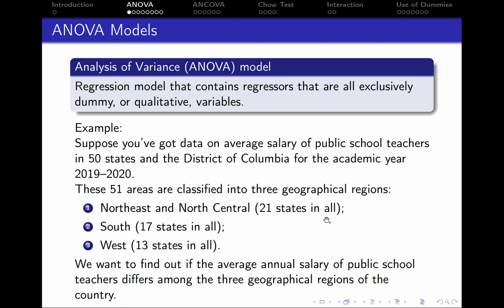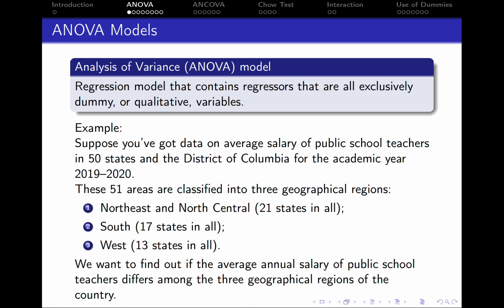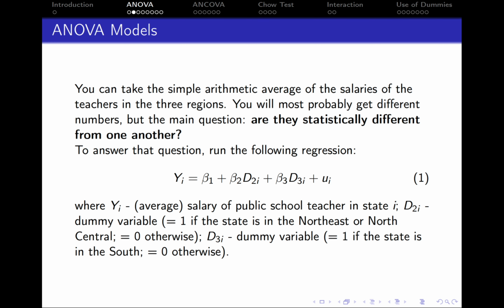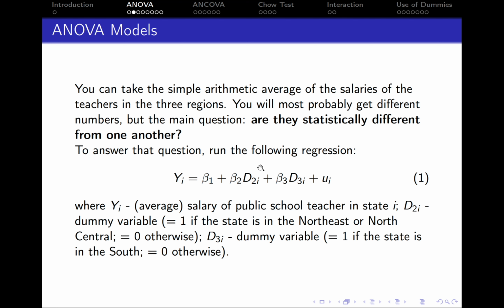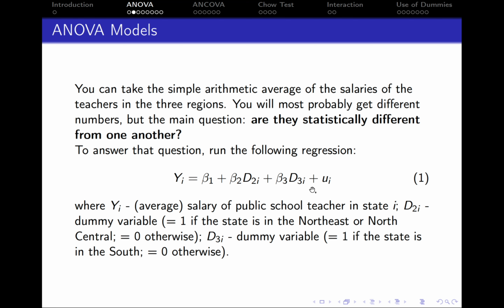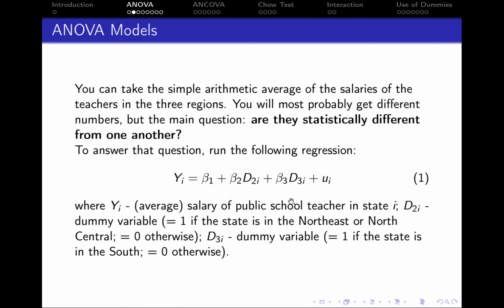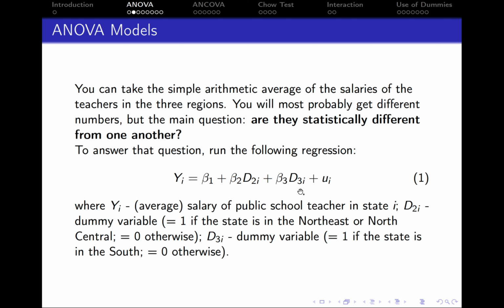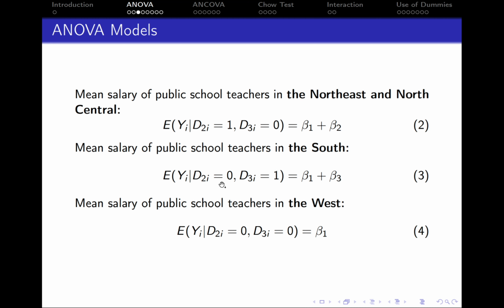6.2. ANOVA models